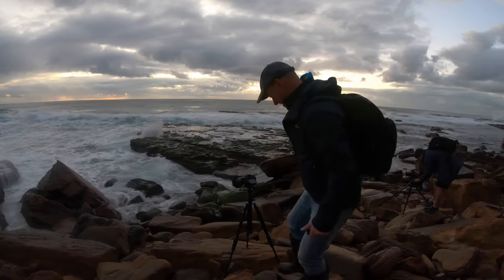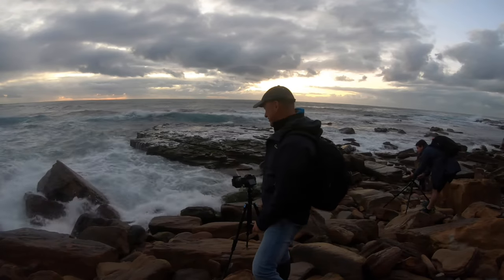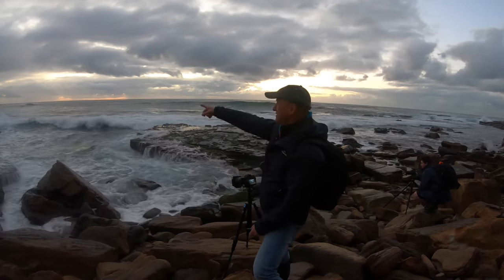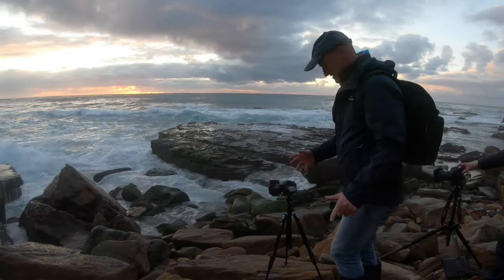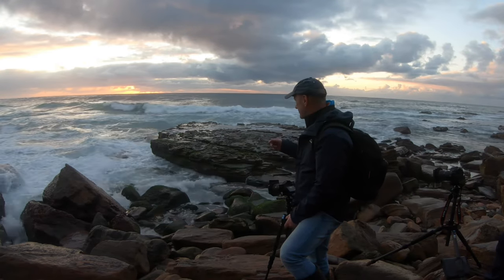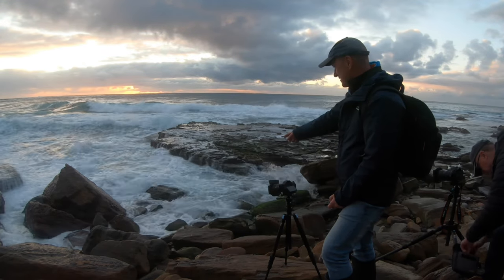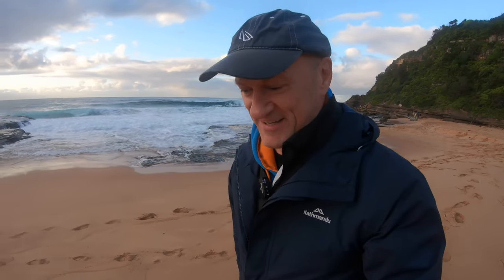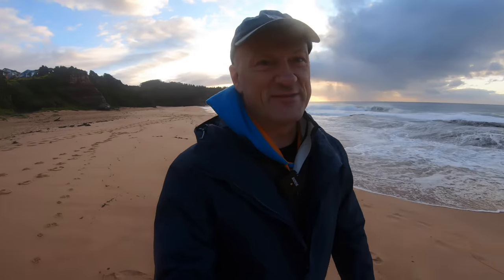Sydney Landscape Photography - Top Tips From Turimetta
Brian shoots everything from Landscapes to Events, Festivals and Weddings.
This week we're checking out the area around the little known Turimetta Beach in Sydney.

I'm out most weekends around the Sydney area, so look out for more of these in the weeks to come.

Other Music
One Story by Adam Vitovsky